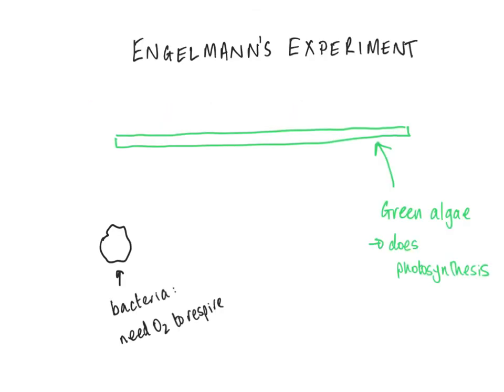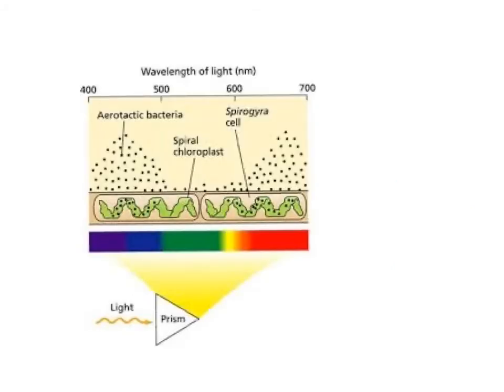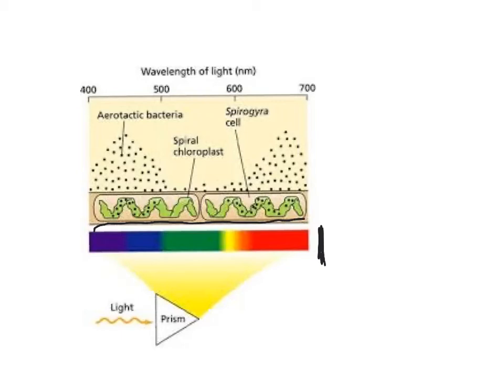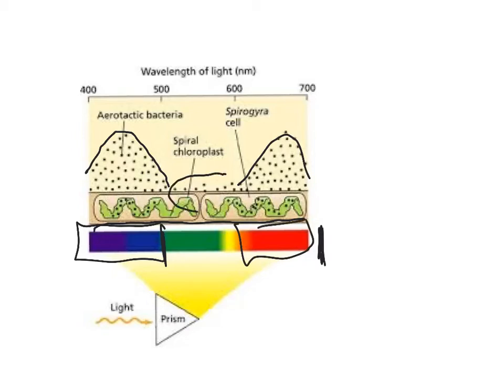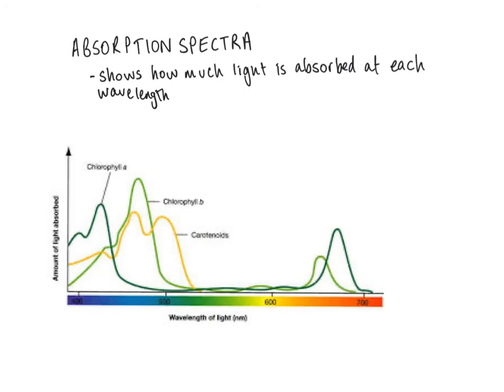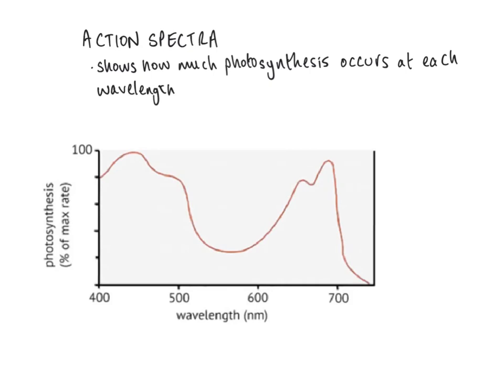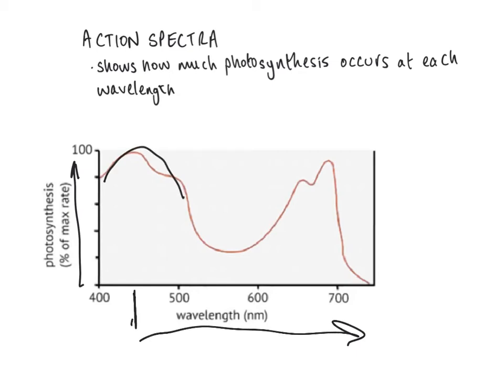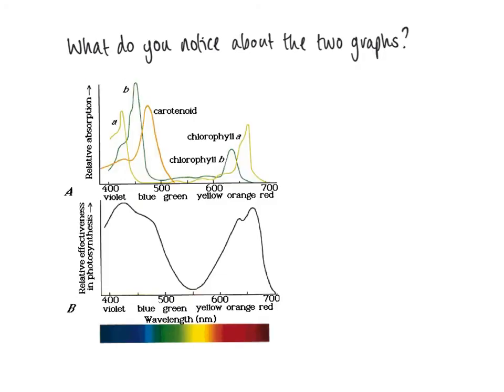Absorption and Action Spectra